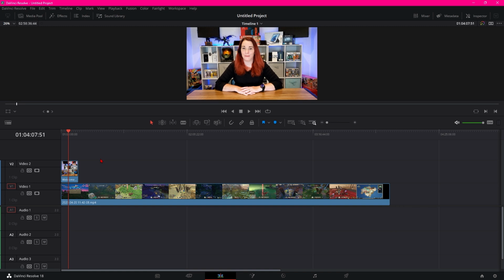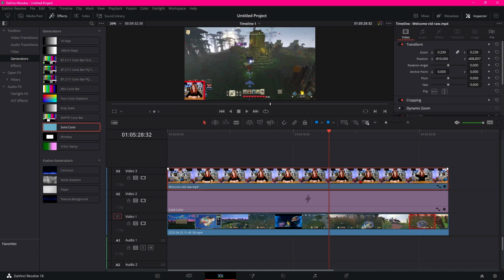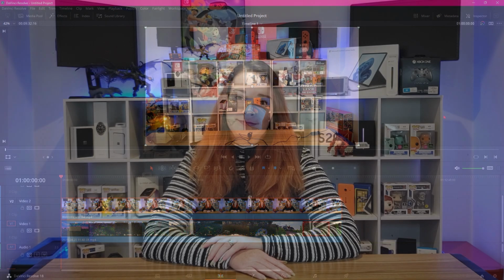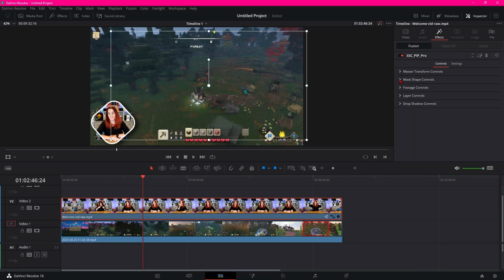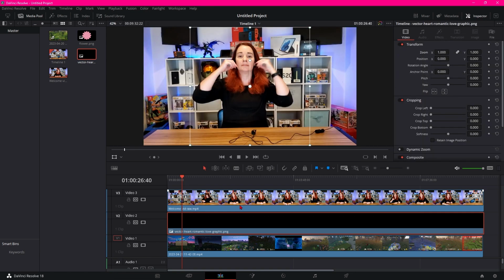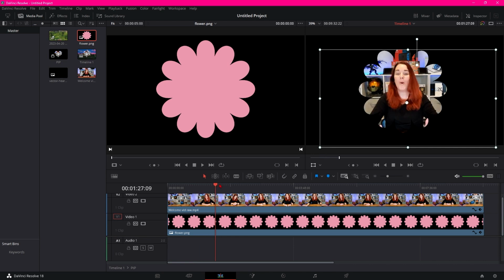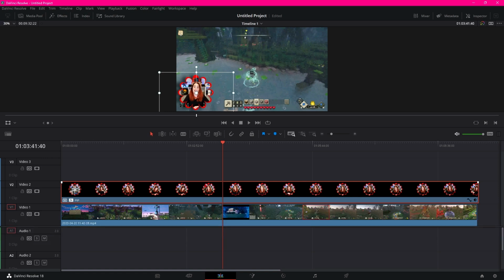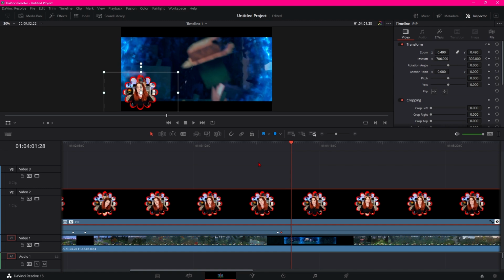DaVinci Resolve Picture in Picture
In this tutorial I help you become a master of the Picture in Picture ability in Davinci Resolve 18.  I walk you through simple step by step processes to create this effect.  Each demonstration I show you increases in difficulty but don't worry you will become a pro in no time.

Don't miss out on this freebie
Keyboard short cuts for Davinci Resolve

Time Stamps

00:00 - Intro
00:25 - What is picture in Picture
02:30 - Adding our footage
03:20 - Edit page
03:49 - Beginner friendly Picture in Picture
10:27 - Intermediate Picture in Picture
14:14 - Plug in
17:15 - Advanced Picture in Picture
25:54 - Expert Picture in Picture
39:05 - PIP Keyframes
45:25 - Outro